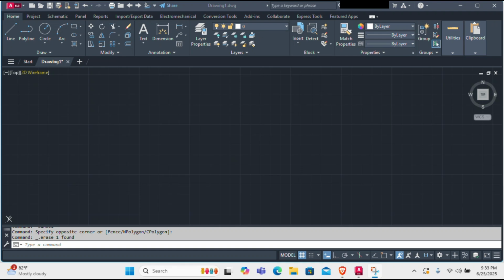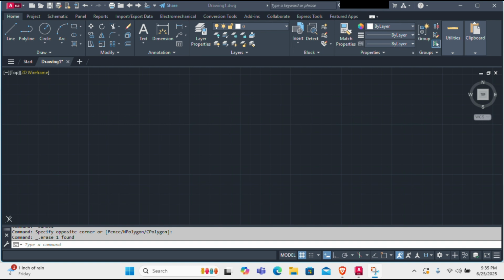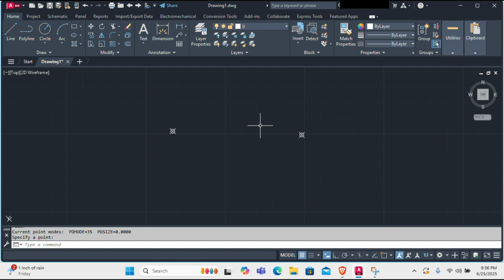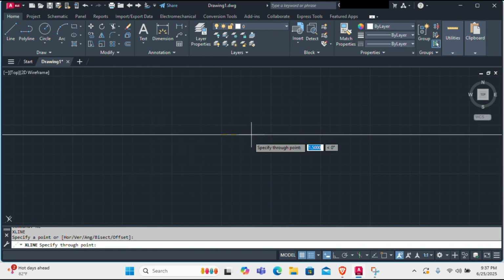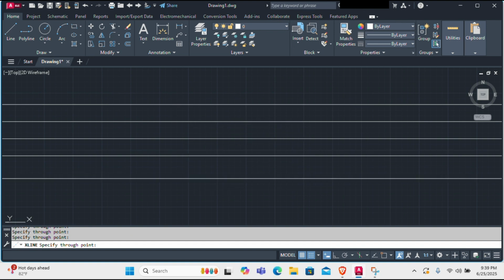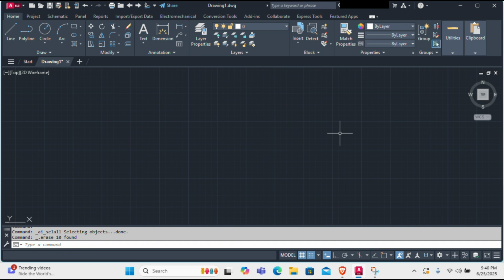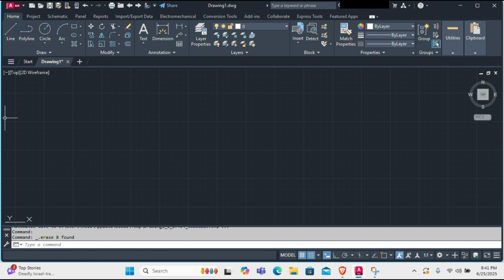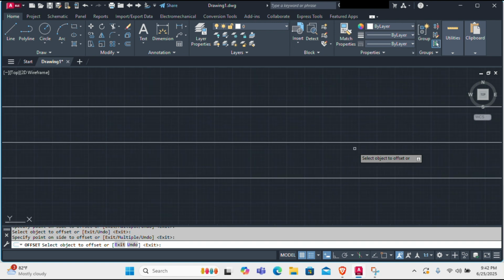AutoCAD Electrical Tutorial Day 8 | Points, XLINE, and OFFSET Explained for Clean Layouts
Welcome to Day 8 of the AutoCAD Electrical Complete Tutorial Series for beginners and professionals!
In this video, we focus on drafting accuracy and layout control using three powerful tools:

🔹 POINT command – mark precise locations
🔹 XLINE (Construction Lines) – infinite reference lines for alignment
🔹 OFFSET tool – create consistent spacing in your electrical drawings

🎯 What You’ll Learn in This Video:

How to use the POINT and DDPTYPE commands to mark and customize points

How to draw horizontal, vertical, angled, and bisecting construction lines (XLINE)

How to use the OFFSET command for spacing and layout duplication

Real-world application in electrical panel layouts and ladder diagrams

This tutorial is perfect for:
✔️ Electrical engineers
✔️ CAD beginners
✔️ Students and professionals learning AutoCAD Electrical 2025